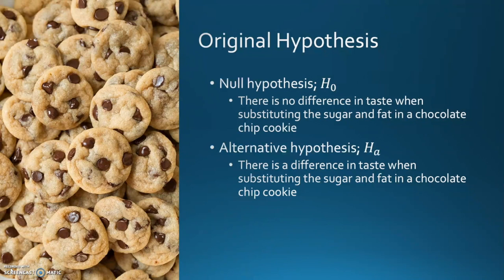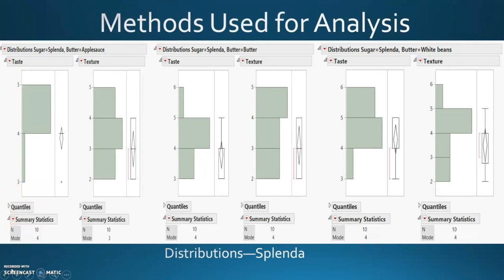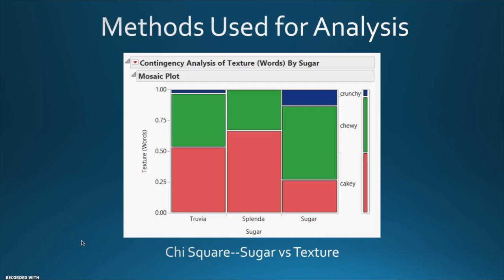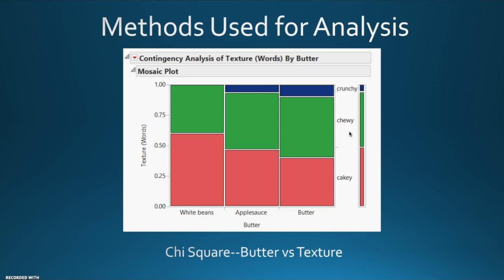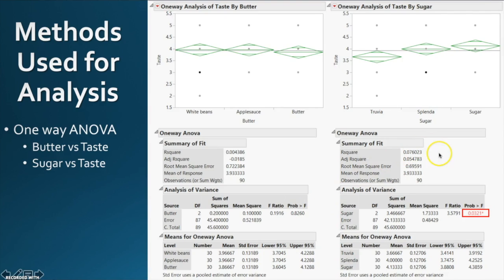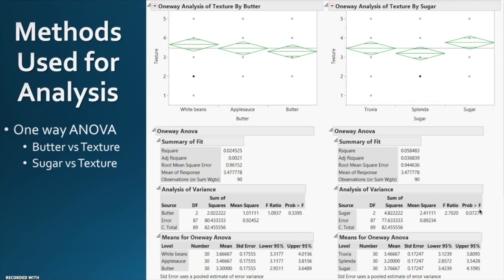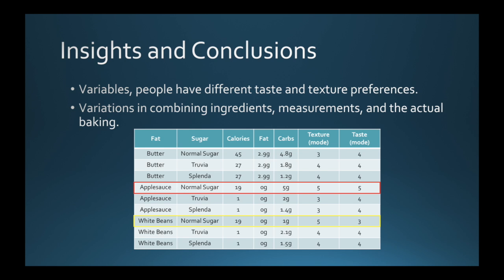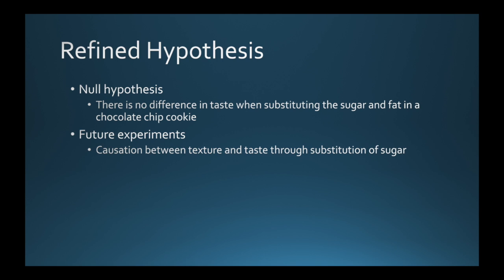ENGI 305--Project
Design of experiments to see what sugar and fat substitutes make the best chocolate chip cookie.